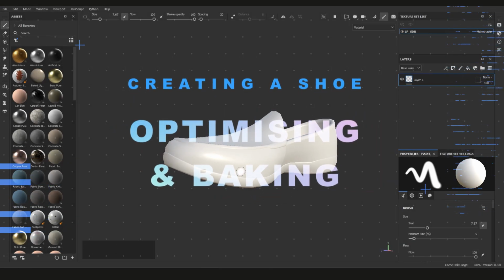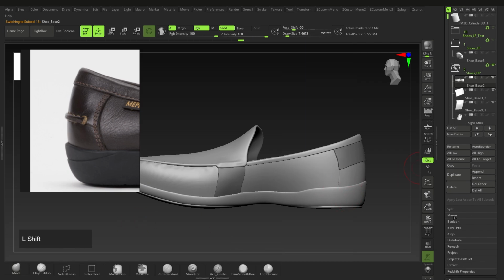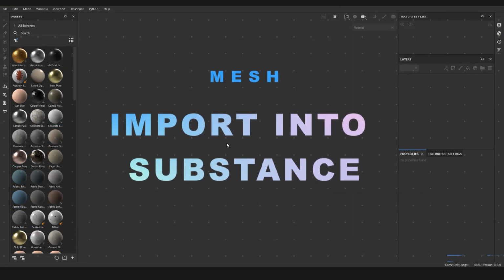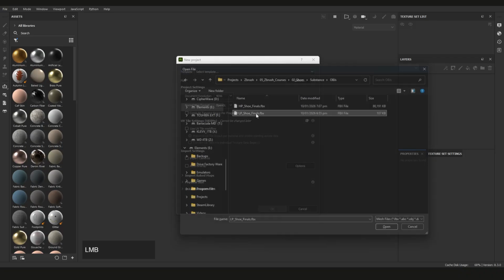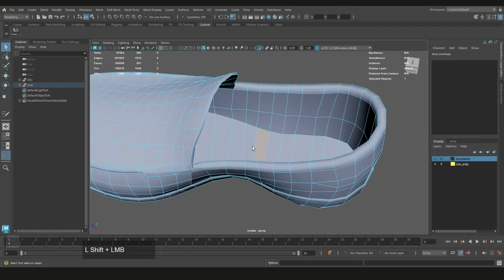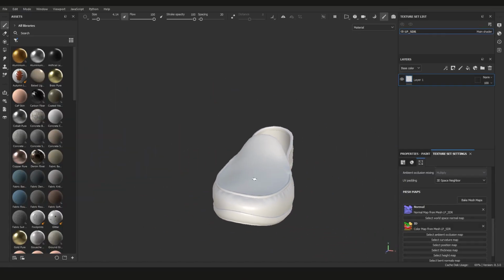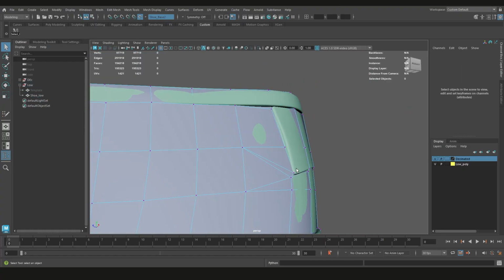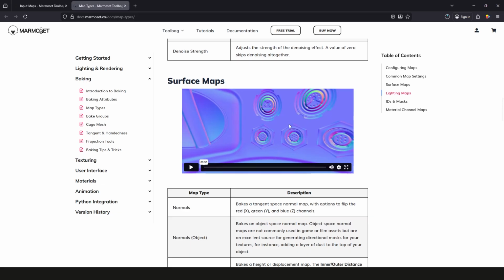CREATING SHOES - PART 3: Baking!!!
The third part in my shoe creation series. Here we will go through setting up, adjusting and baking the mesh in Substance painter!

0:00 Intro and Mesh Changes
10:23 Recap of changes
11:09 Exporting the High Poly
12:43 Adjusting Low Poly
17:24 Importing into Substance
19:03 Creating ID Maps
24:20 Substance Setup + Intro
27:42 Baking Setup
30:27 Adjusting Low Poly
47:20 Baking All the MAPS
54:24 Brief Texture Maps Explained
57:30 Outro

✅ Tools and Docs I recommend:
Shortcuts by Category: